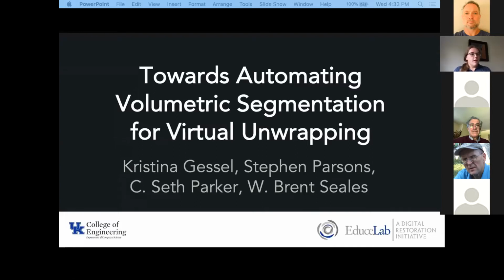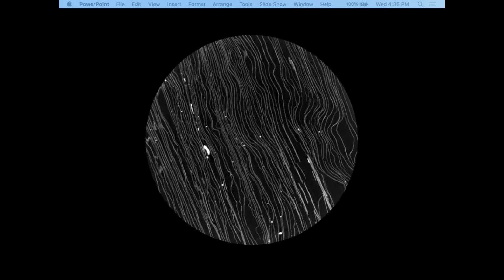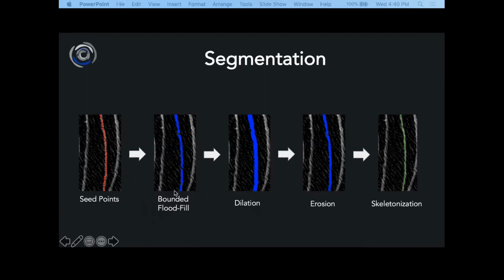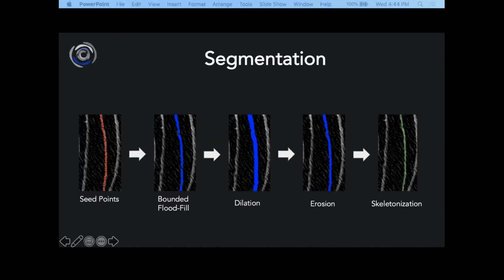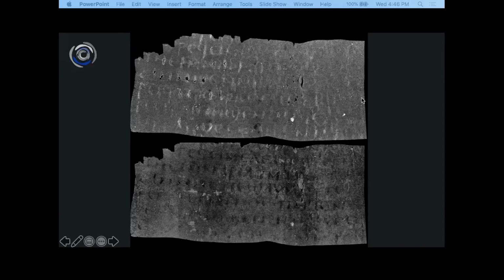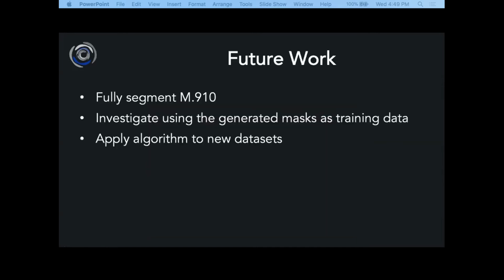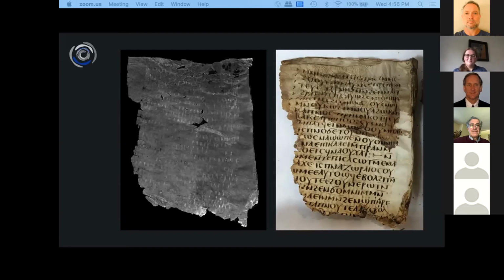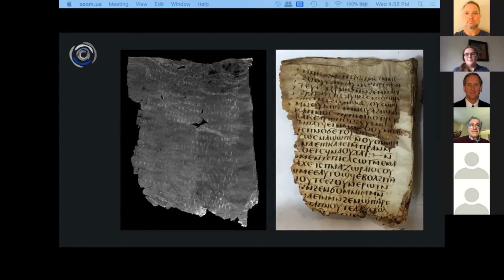UKY-Computer Science Keeping Current 2020-10-28 - Kristina Gessel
Towards Automating Volumetric Segmentation for Virtual Unwrapping

Abstract: I will present a new approach to volumetric page instance segmentation — the process of extracting pages of a book or layers of a scroll from volumetric data. I will show some of the interesting results we have obtained by using this approach to segment micro-CT scans of an unopenable 6th century Coptic manuscript and discuss our goal of fully automating the segmentation process.